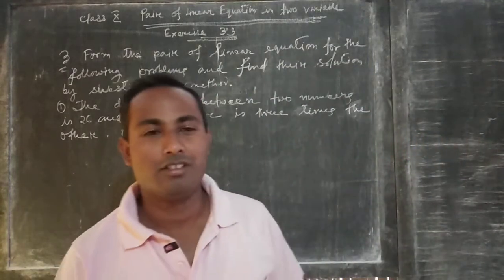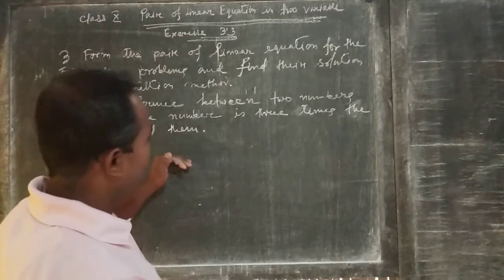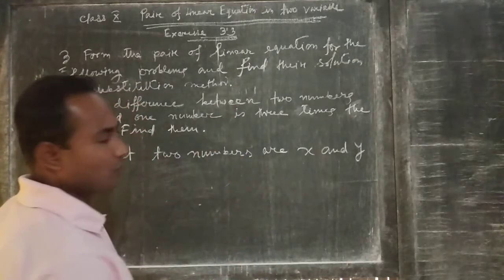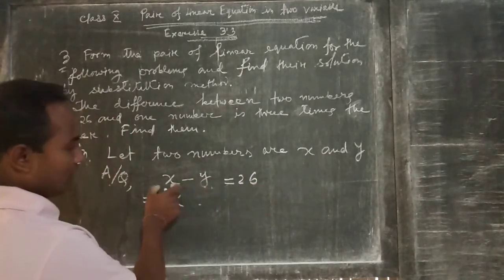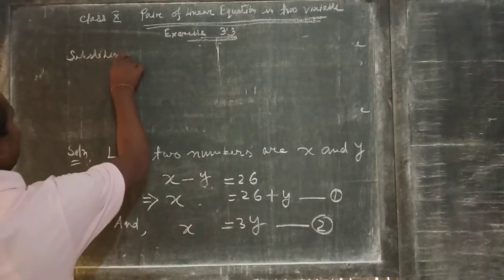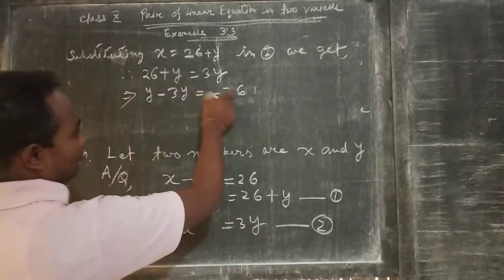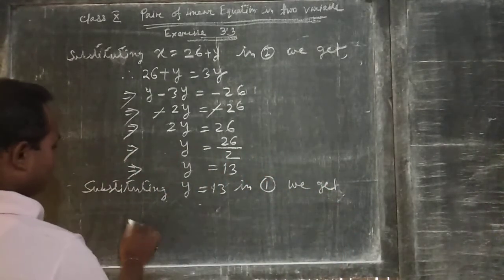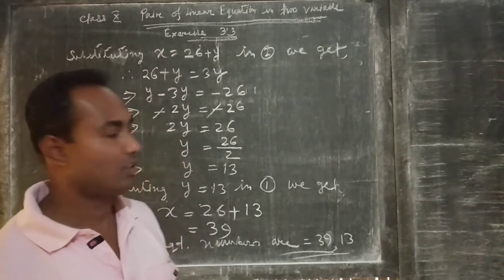Digital Mathematics Hut:Class X/Ex 3.3/Q.No.3(i)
By Subrata Debnath (M.C.Dev High School, Barpathar, Golaghat, Assam)